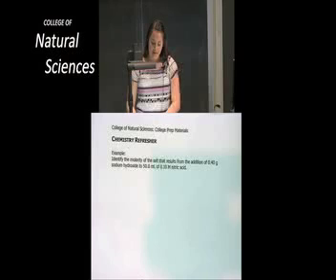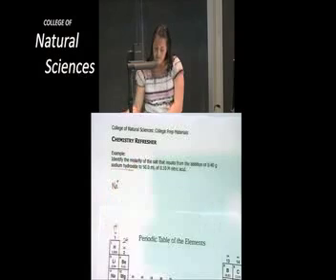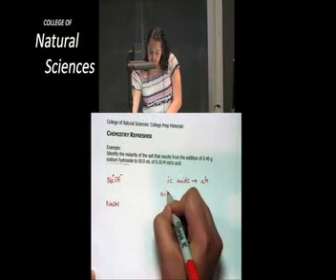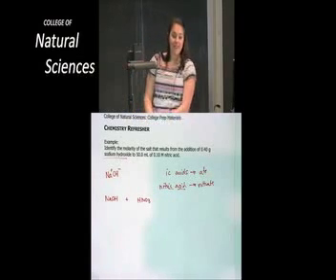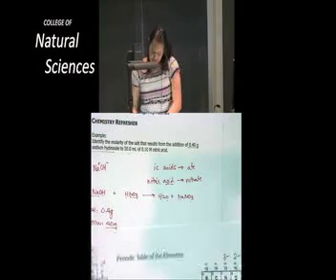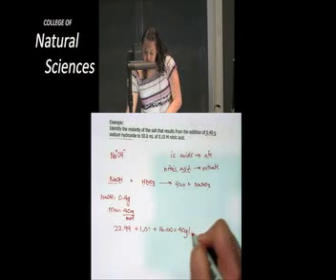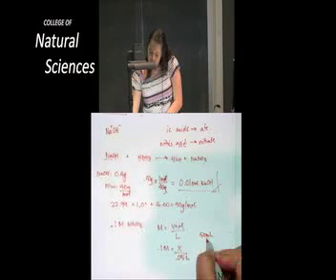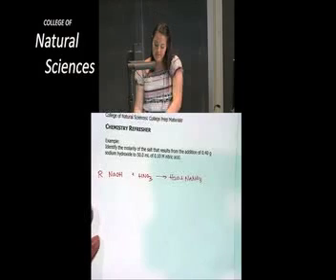Chemistry Refresher Vanessa (5-18) copy.mp4